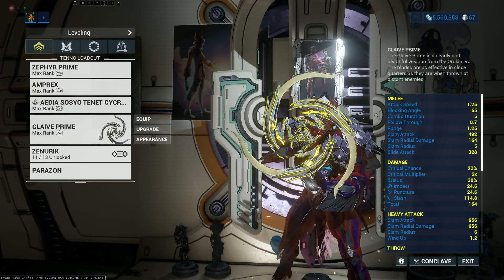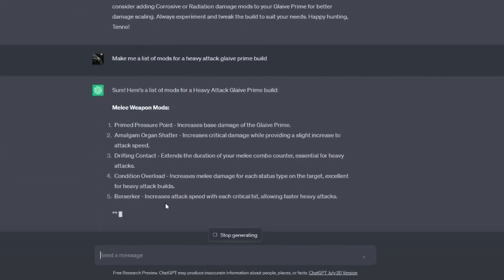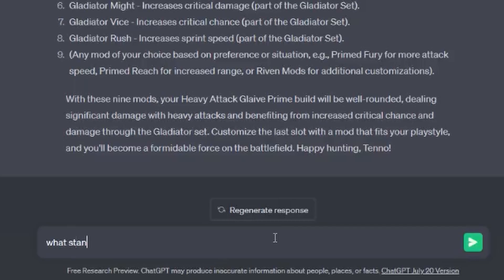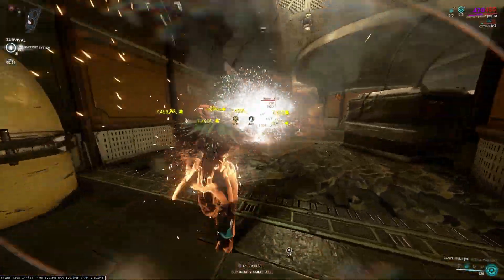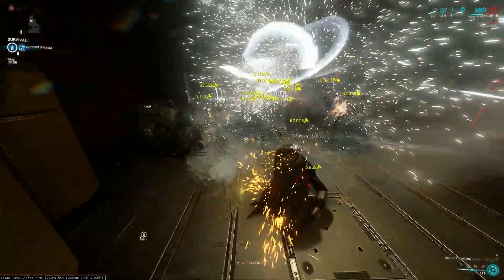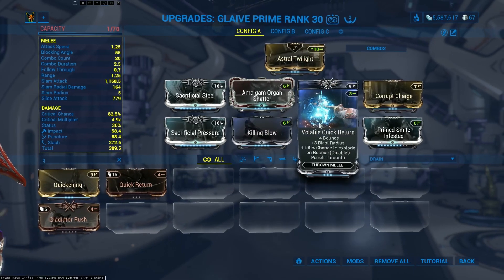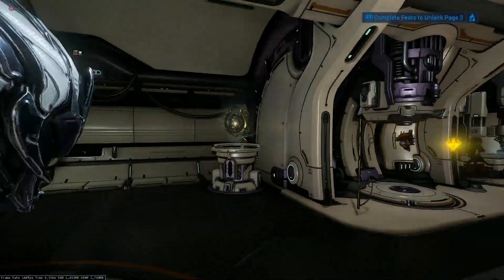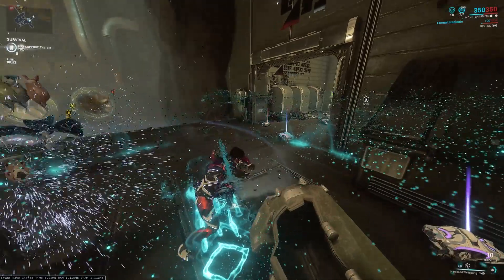Can ChatGPT Mod Warframe Weapons? - Glaive Prime Edition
Greetings, esteemed Tenno! Today, we embark on an exhilarating quest into the heart of Warframe's deadliest melee weapon, the Glaive Prime. But there's a twist – we're enlisting the extraordinary power of ChatGPT, an advanced AI language model, to assist us in crafting the ultimate mods for this iconic weapon. Join us for an unforgettable YouTube video as we explore the untapped potential of AI in modding the Glaive Prime!

In this captivating adventure, we'll introduce ChatGPT to the intricacies of the Glaive Prime, analyzing its unique mechanics, damage types, and synergies. Watch in awe as the AI delves into its vast knowledge base, acquired up until September 2021, to comprehend the weapon's strengths and weaknesses.

Our mission is to optimize the Glaive Prime's performance for various combat scenarios. From mastering devastating throws that clear rooms of enemies to unleashing rapid, precise strikes in close-quarters combat, ChatGPT will be put to the test in crafting the most efficient mod configurations.

Throughout the video, we'll witness ChatGPT's real-time decision-making, making calculated choices based on the weapon's attributes, critical chance, status chance, and other vital parameters. How will the AI tackle the delicate balance between raw damage and utility mods? Prepare to be surprised!

As we delve deeper into the experiment, we'll also explore the practicality of AI-assisted modding and its potential applications for the broader Warframe community. Could AI-driven modding become a valuable resource for optimizing various loadouts and achieving peak performance in combat?

We encourage you, our cherished viewers, to actively participate in this groundbreaking journey. Share your insights, ideas, and opinions in the comment section below. Have you ever considered integrating AI assistance into your modding process? We'd love to hear your thoughts!

Whether you're a seasoned Tenno with a profound understanding of the Glaive Prime or a curious newcomer eager to learn, this video promises to be a captivating exploration of AI mastery in the world of Warframe.

So, join us as we unravel the mysteries of modding the Glaive Prime with the unmatched intelligence of ChatGPT. We'll see you in the video, armed with the Glaive Prime and the power of AI! May your throws be true, and your strikes be unstoppable! 🚀🎯